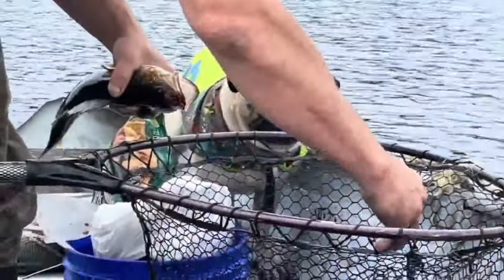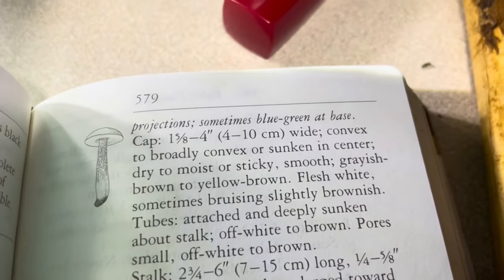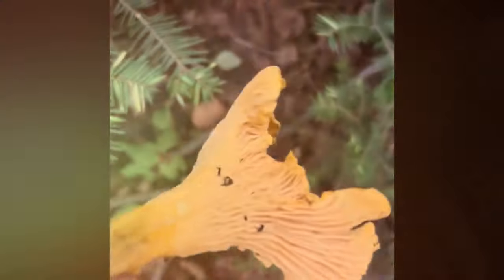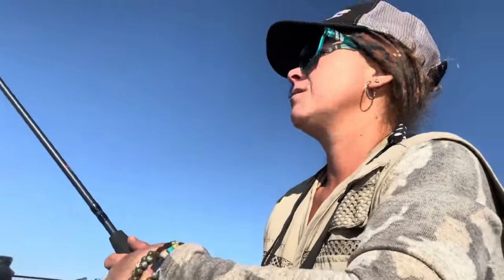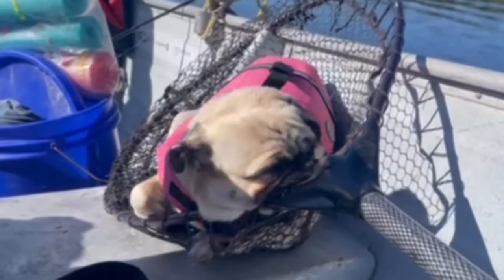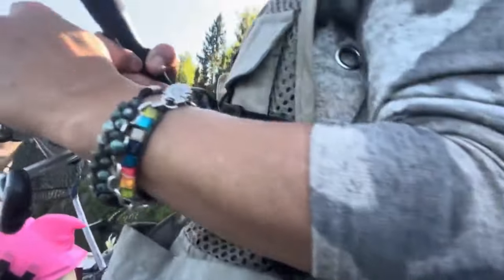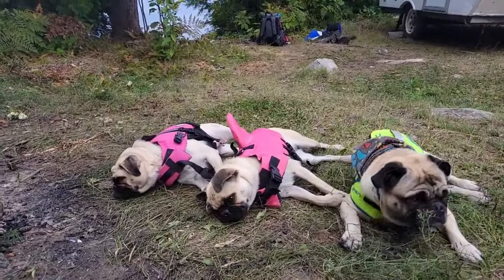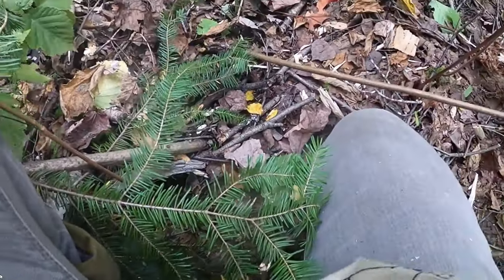AMAZING Walleye & Pike Fishing Trips| Northern Ontario Wilderness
This is a longer edited video and worth the watch! The walleye/pickerel fishing this time around was incredible and the pike were biting too. We were able to stock up the freezer for the winter for ourselves as well as turn the carcasses into dog food for the pugs (no waste).

This lake is 4 hours from home and there are no communications out there. Must always pack all the necessary gear in the event of an emergency.

Bummer that that footage was lost but I'm thankful I had a separate sd card with the footage with Mike.

We have several videos of this lake in the fishing/outdoor adventures playlists. Always meet awesome people up there too, including our little buddy Owen.

Jennifer & Alex

Jase Medical Supplies Have your information reviewed by an online certified physician and have antibiotics shipped direct to you. Medications ready to go in the event that you or your family members may need them.
My Avon Store items I'd stock up on: Lip Balm, Fluoride-Free Oral Care, Skin Care Needs, Soaps, Bubble Bath, Candles, Aluminum-Free Deodorant, Aromatherapy, Shampoo, Pain Relief & Antiseptic Cream, Foot Care Products and Home Cleaning Supplies, clothing and more.
TeeSpring We have stickers, water bottles, handy pouches and more with northerngirlhobbies and zombie outdoors logos. Everything is priced respectfully affordable.

A Book to Consider with @chancepaladin